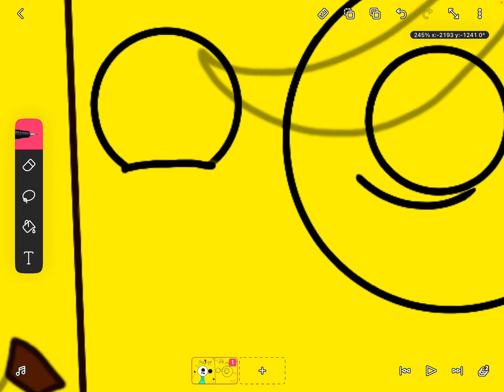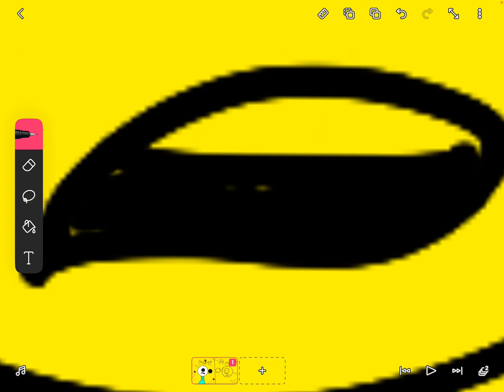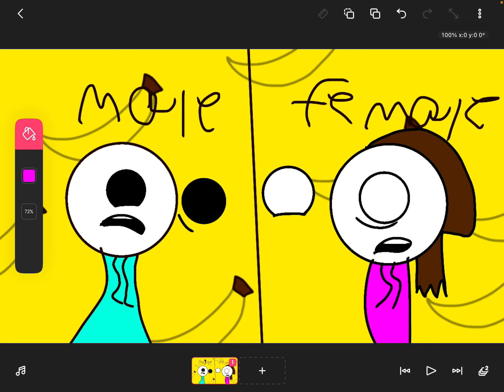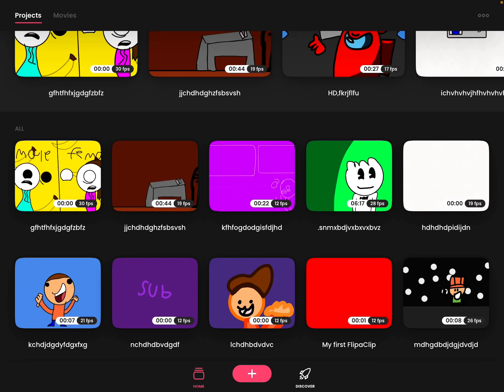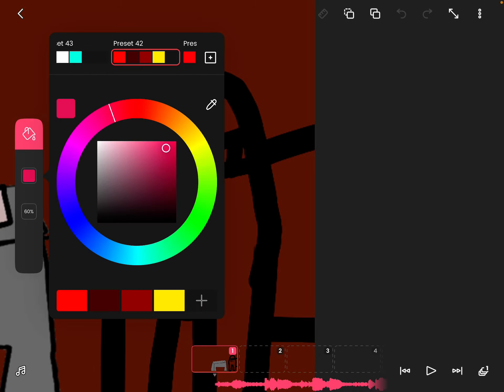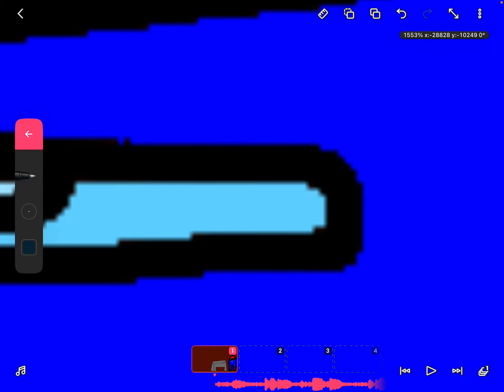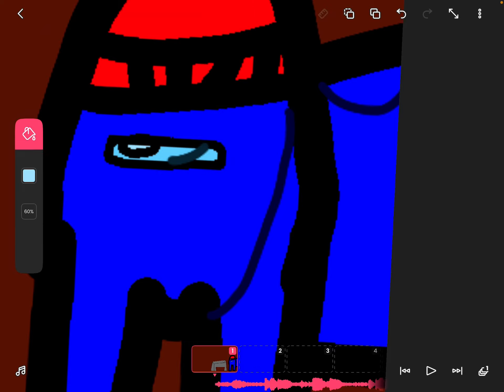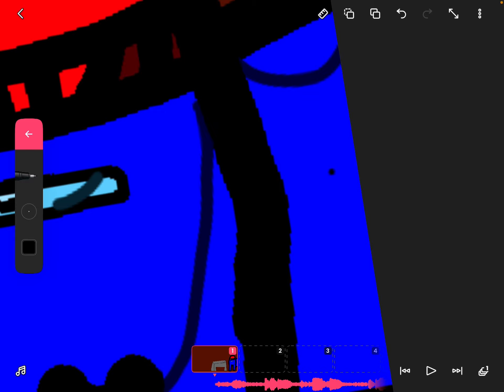Turning myself into a girl challenge plus a little sneak peek of among us cartoon logic one